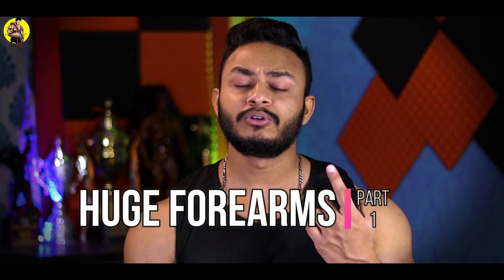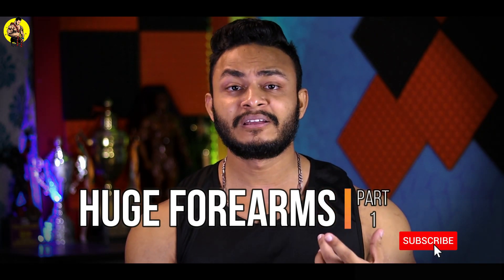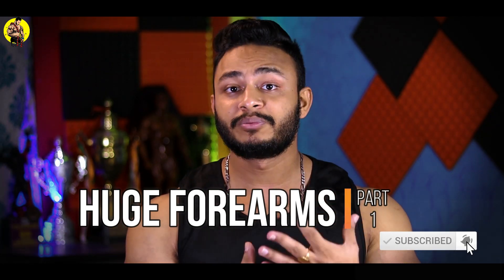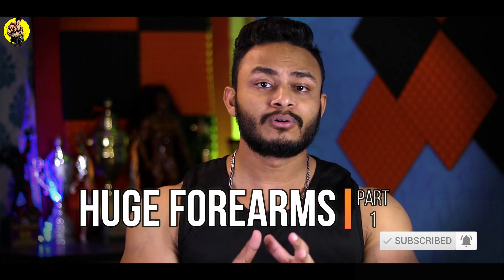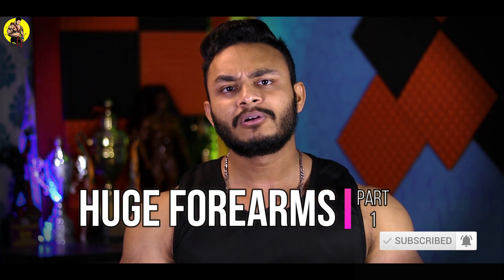Forearms ডাঙৰ কৰোঁ আহক। Part-1. How to Get Huge Forearms. in Assamese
🍱My Supplements Stack👇

Pre Workout

Topics Discussed in This video👇
- Anatomy of Forearms
- Ways To get Huge forearms
- Holding Exercise or Full range of motion
- Exercise Grips
- Why are your forearms not Growing fast?

আপোনালকৰ সহায় সহযোগিতা কামনা কৰিলোঁ।

My name is Khanjan Talukdar. I'm an international certified personal trainer and Nutritionist. A professional competitive bodybuilder. IBBF Mr.Assam 2k18 Title Winner, IBBF Mr.India 2times Top 5 position. And also a gym owner. Love to workout.